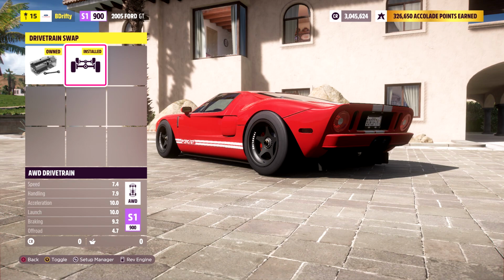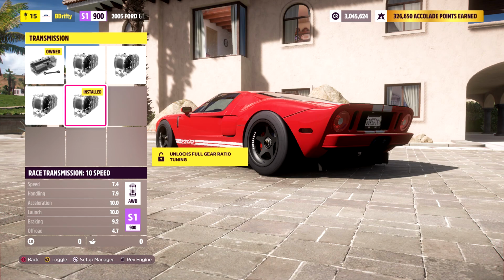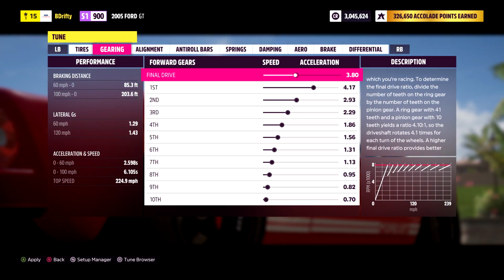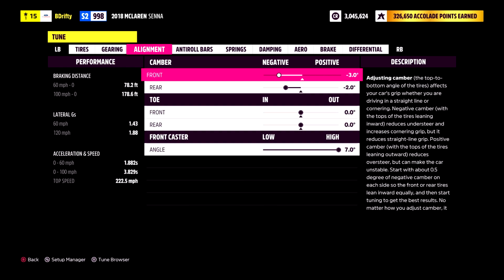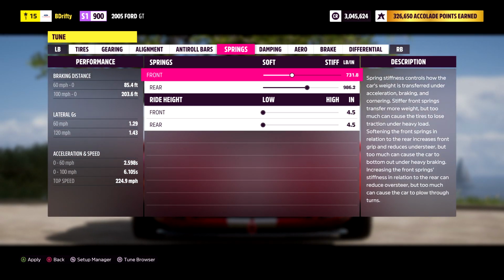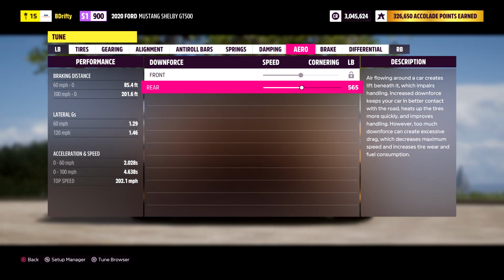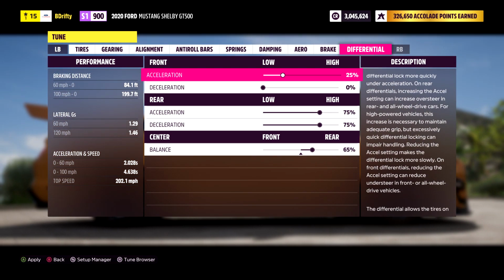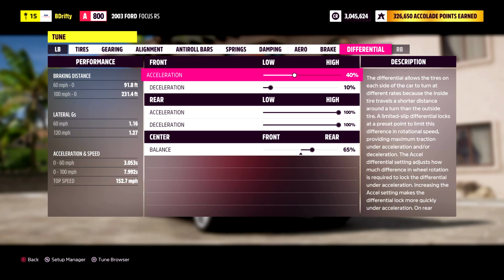Forza Horizon 5: How I Upgrade & Tune My Vehicles (Basic Tuning Guide)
This (sort of) explains how I attack a new tuning setup.

Intro: 0:00
Upgrades: 00:32
Tires: 09:42
Gearing: 10:42
Alignment: 13:06
Antiroll Bars: 20:43
Springs and Damping: 21:45
Aero: 28:15
Brakes: 30:27
Differential: 31:52